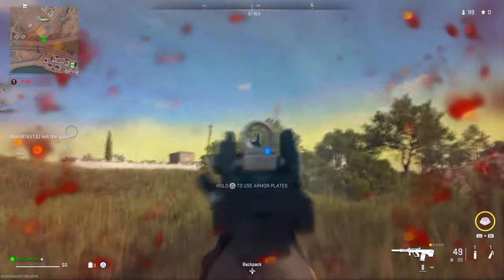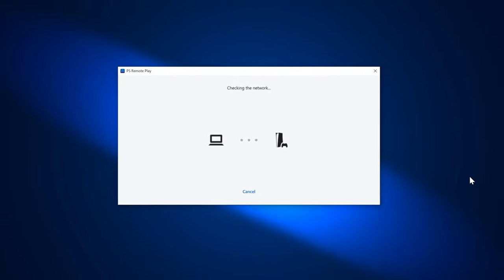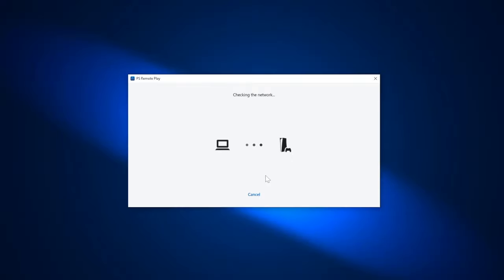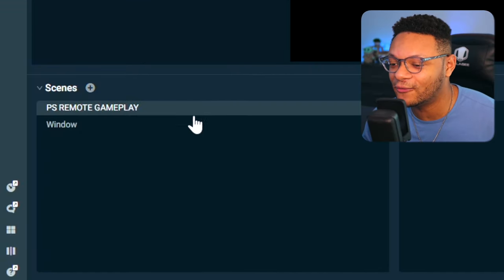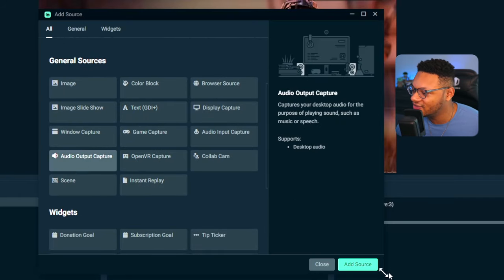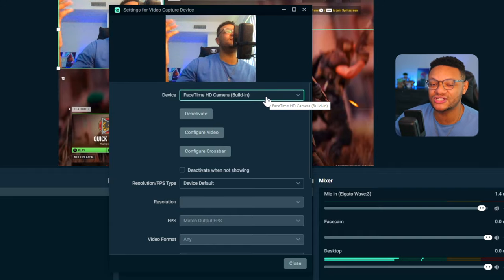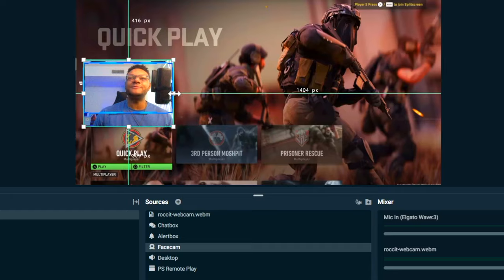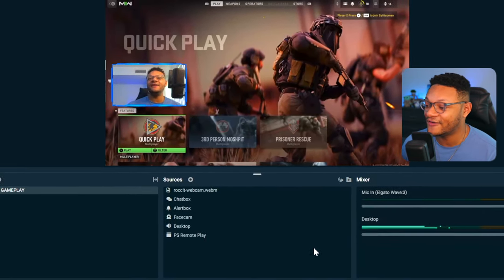How To Stream PS5 Gameplay Using Streamlabs (FREE NO CAPTURE CARD)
FREE PS5/PS4 setup for Streamlabs Desktop, all you need is your computer and PlayStation!

Mics I recommend ➤